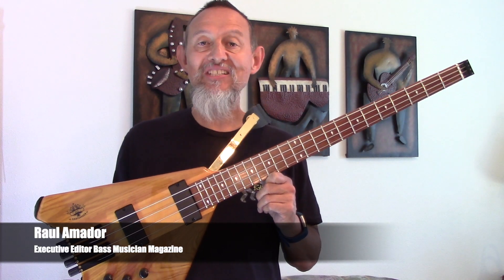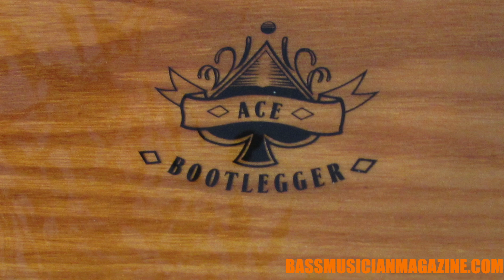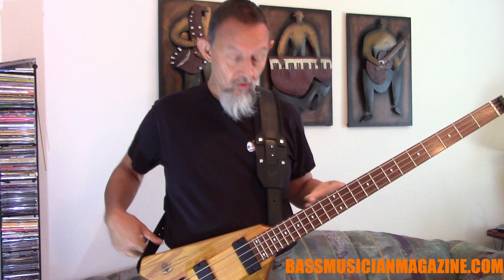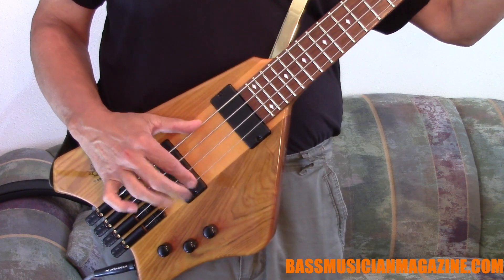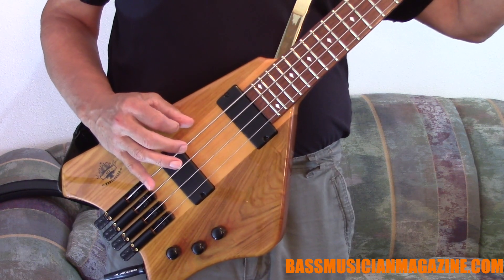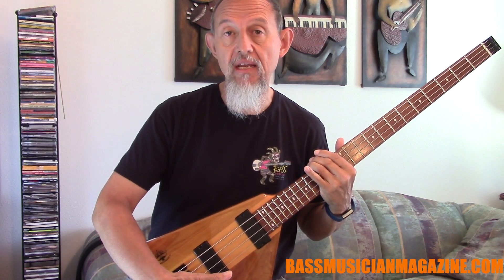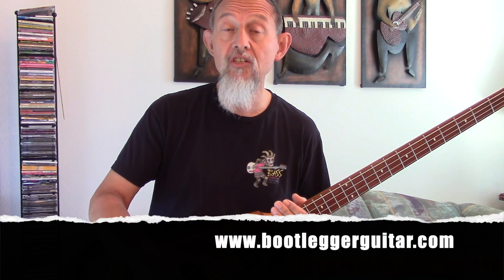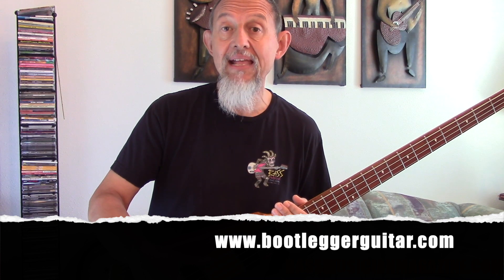Bass Musician Magazine Reviews the Bootlegger Ace 4 String Headless Travel Pro Bass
Raul Amador takes a close look at the Bootlegger Ace 4 String Headless Travel Pro Bass.